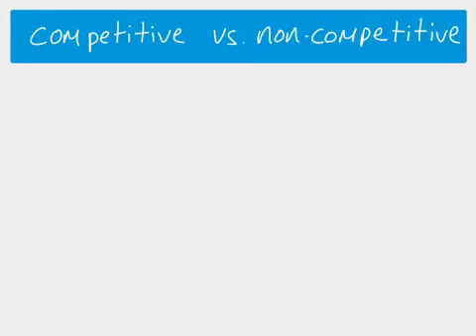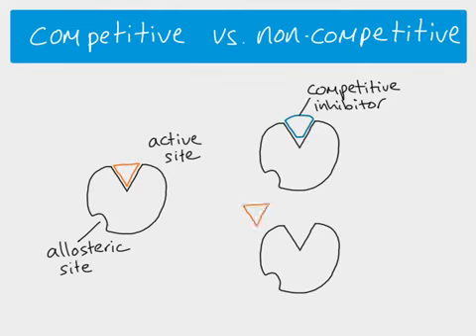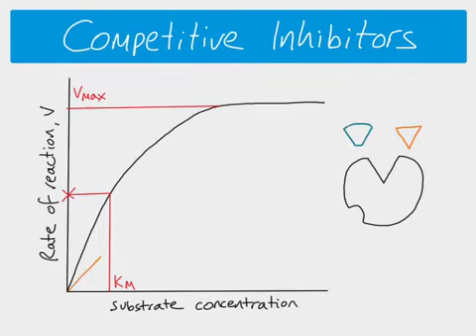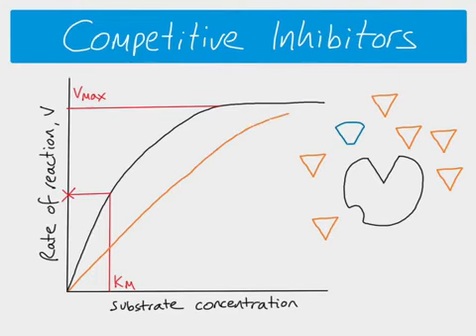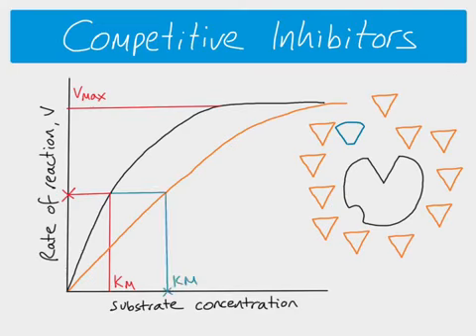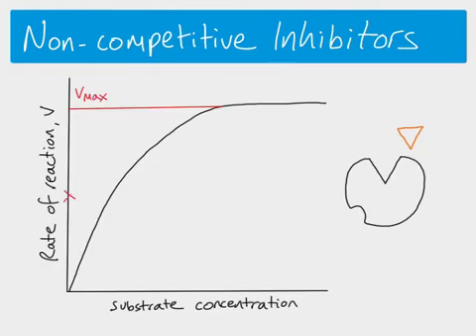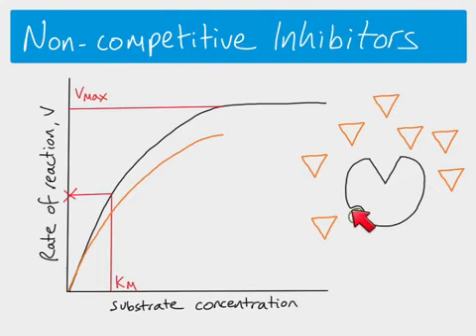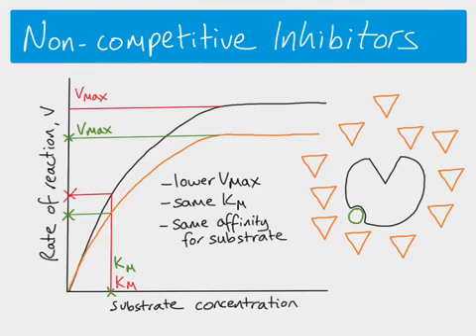Competitive vs Non Competitive Inhibitors